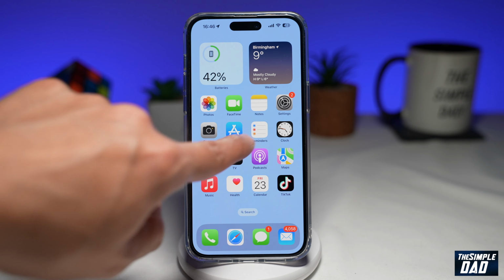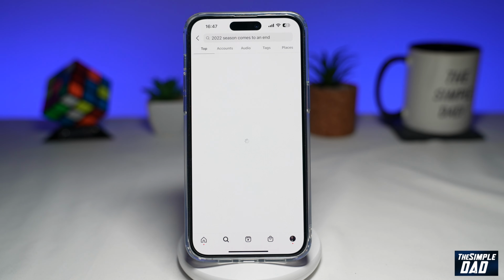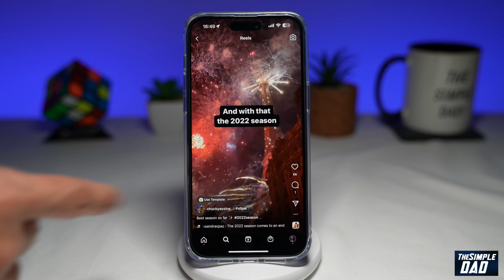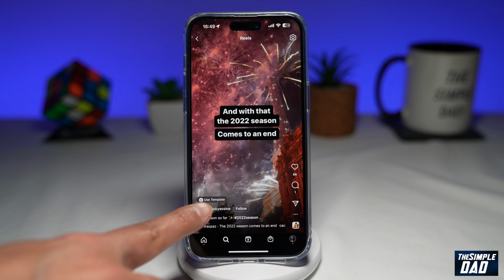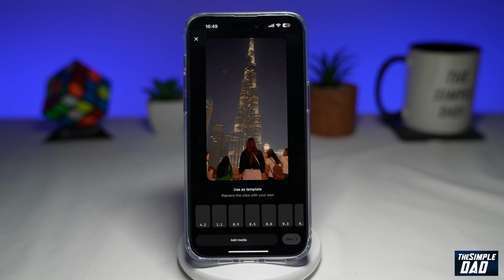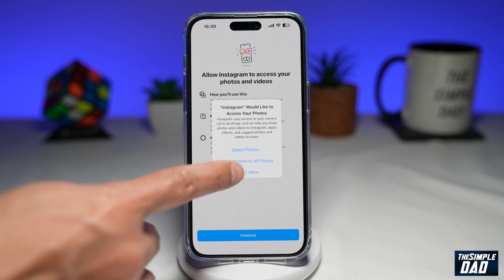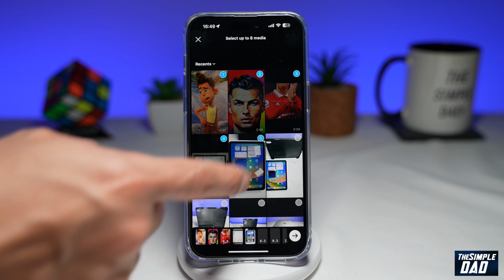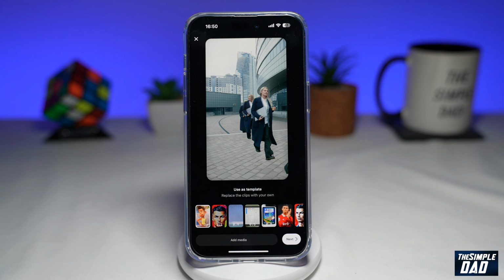How to Create 2022 Season Comes to An End Video on Instagram (2022) | Instagram Template Tutorial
00:00 Intro
00:10 Like or no Like
00:20 How to Create 2022 Season Comes to An End Video Trend on Instagram Template 2022